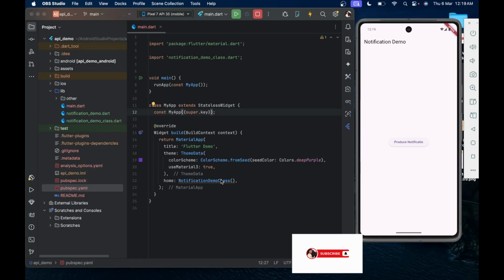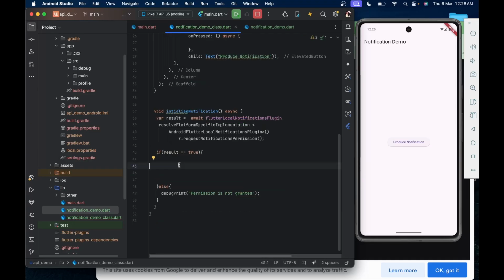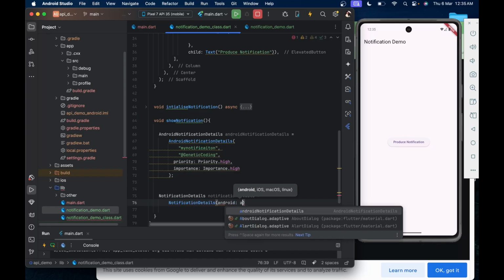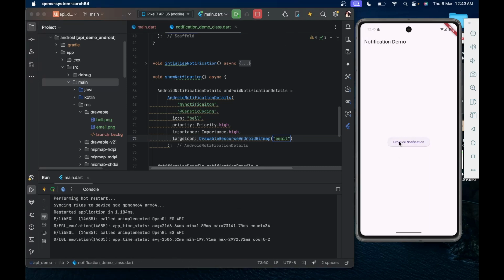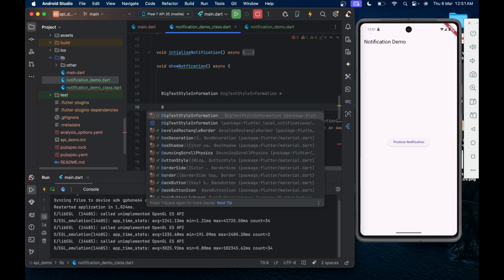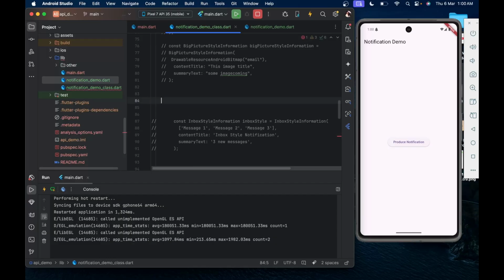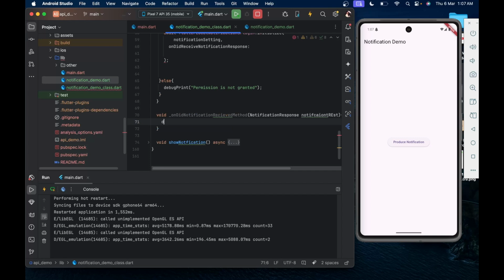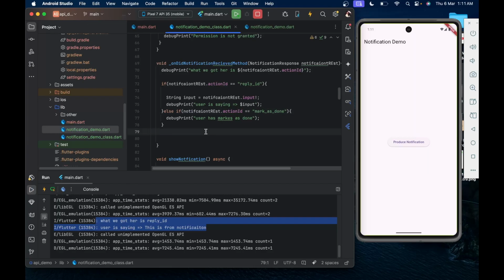Flutter Notification Tutorial: Customizing Icons, Titles, Actions & User Inputs for Mobile Apps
🚨 Mastering Notifications in Flutter 🚨

In this video, I guide you through the process of creating and customizing notifications in Flutter for your mobile apps! Whether you're just getting started or refining your skills, this tutorial covers everything you need to know about implementing notifications.

🔧 Topics Covered:

Creating Notifications in Flutter: Learn how to set up basic notifications with Flutter.
Customizing Notification Content: We dive into customizing:
Main Icon
Large Icon
Title & Body Text
Representation Style for better UI
Adding Action Buttons: Discover how to add interactive action buttons in notifications that allow users to engage with your app directly from the notification.
Handling User Inputs: See how to capture and process user inputs from the notification actions.
By the end of this tutorial, you’ll be able to create personalized notifications that boost user engagement and make your app stand out!